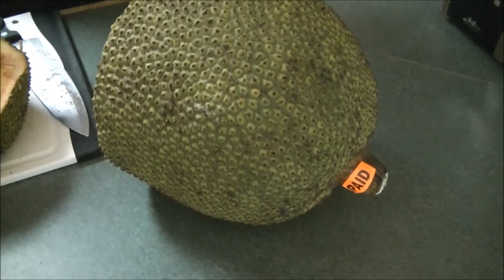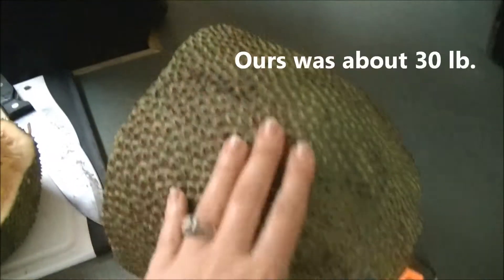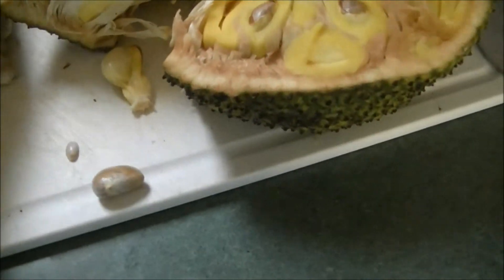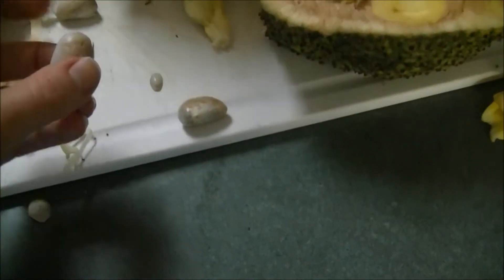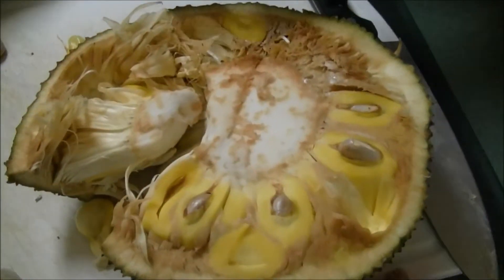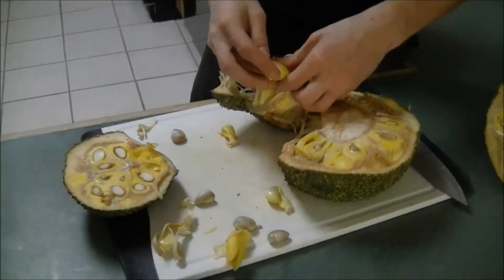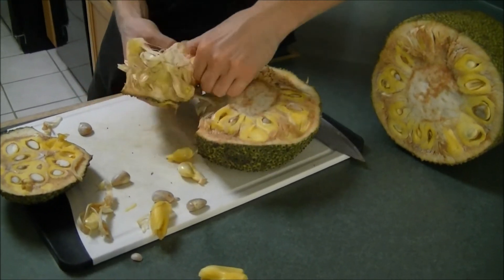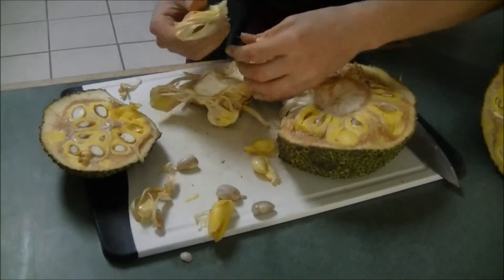The Amazing Jakfruit! - How To Prepare, Interesting Tidbits + Health Benefits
Have you given Jackfruit a chance yet?! One look at the outside of a Jackfruit and most would probably disregard it. Never judge a fruit by it's skin, I always say. ;)

Once cut open, we can see just how beautiful this fruit really is! Not to mention all the wonderful benefits stored in each of those juicy little pods! If you haven't tried one yet I highly recommend you do asap. You won't regret it.

If you are in or around the Memphis area be sure to swing by the Winchester's Farmer's Market (International Market @ Kirby and Winchester) where you can pick up a whole Jackfruit or ask for one to be sliced so you will have enough to try. (Then come back later for the rest!!)

*Song playing is "We Were Made to Thrive" by Casting Crowns